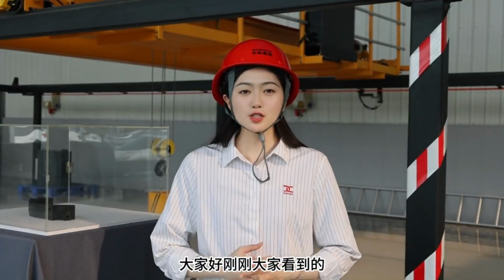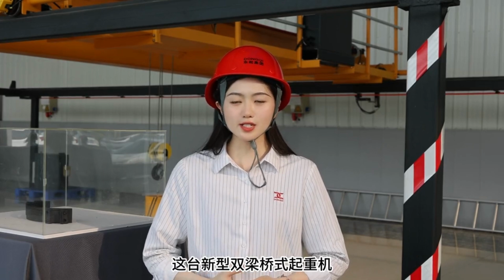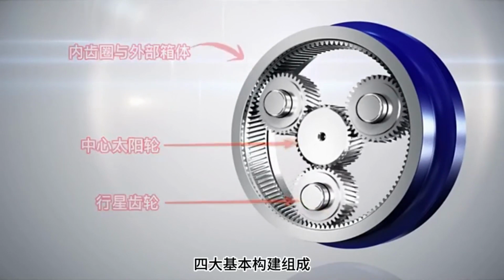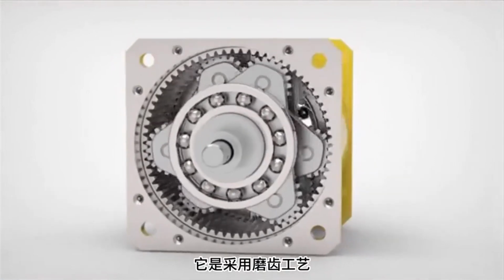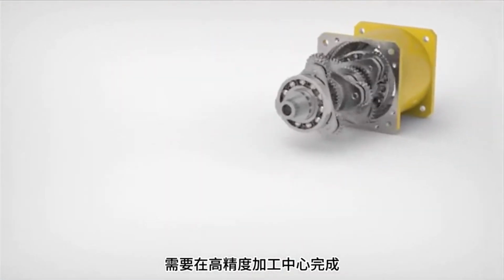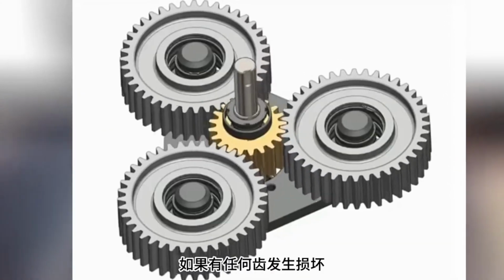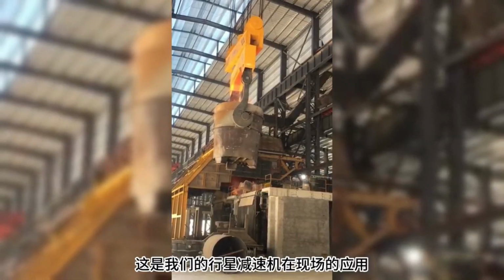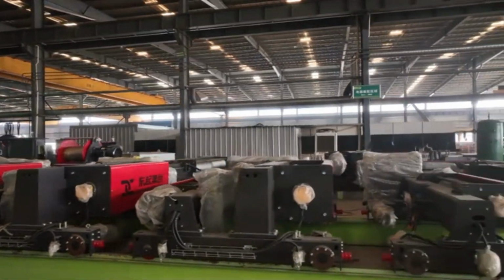Top Running Double Girder Overhead Crane with Planetary Gearbox Technology 3 Ton to 80 Ton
The Top Running Double Girder Overhead Crane equipped with planetary gearbox technology is a robust and high-performance lifting solution ideal for industrial environments requiring precise, reliable, and heavy-duty lifting capabilities. Ranging from 3 tons to 80 tons, this crane design is optimized for a wide variety of applications, such as steel manufacturing, large-scale warehousing, heavy equipment handling, and general industrial operations.

European style top running double girder crane for sale

Advantages and features of new European style overhead crane double girder top running desgin

Optional Smart features and avanced features for European style overhead crane

The top running design of the crane ensures that it operates with maximum efficiency, utilizing the overhead space for greater headroom and lifting height. The crane’s load-bearing capacity and high stability make it perfect for both light and heavy lifting tasks, providing excellent support for loads ranging from small components to large, bulky items.

At the heart of this crane’s performance is the planetary gearbox technology, which ensures smooth and reliable motion during lifting. The planetary gearbox system is known for its high torque output, compact design, and durability. This technology enhances the crane's ability to lift heavy loads while maintaining excellent control over the hoisting speed and accuracy. The compact and efficient nature of the planetary gearbox reduces mechanical wear and increases the overall lifespan of the crane.

The double girder design provides increased lifting capacity and stability, making it suitable for the heaviest industrial operations. With the integration of planetary gearboxes, the crane ensures a more efficient and quieter operation, reducing energy consumption and lowering operating costs over time.

In addition, this crane offers advanced safety features, such as overload protection, emergency stop functions, and anti-sway technology, making it a reliable choice for high-capacity lifting operations.